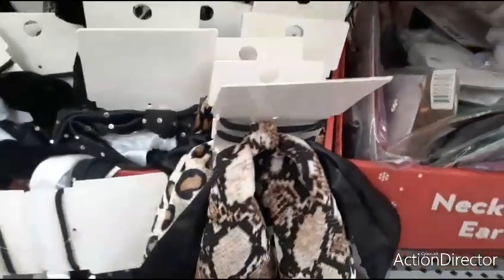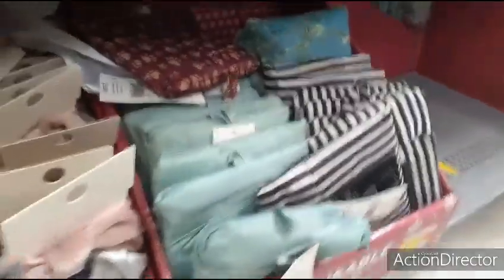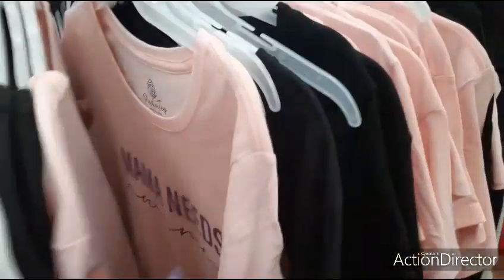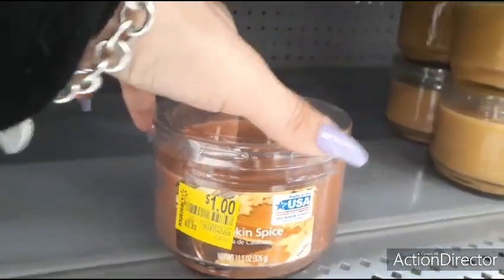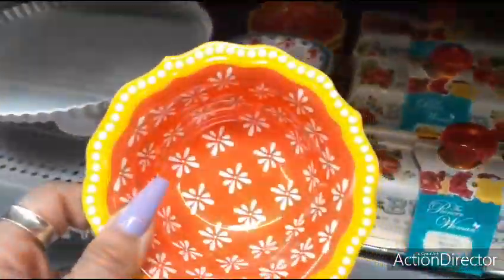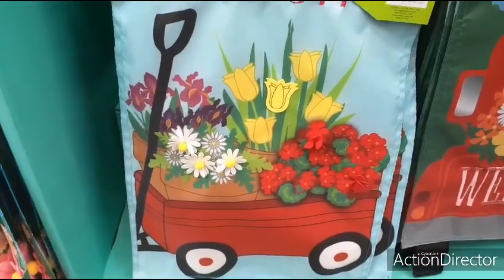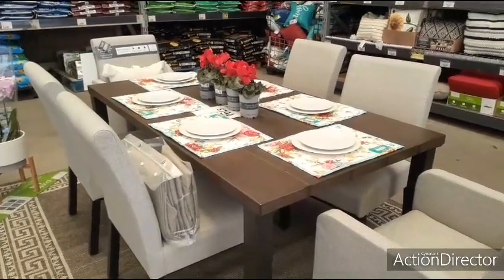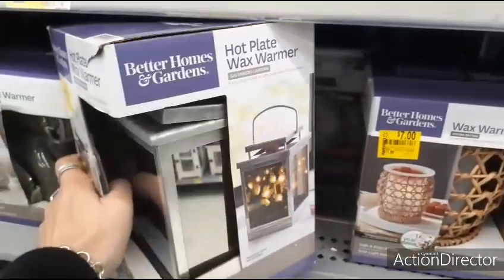👑🛒💐🤩 Walmart Store Wide CLEARANCE & More!!! A Must Watch!! 👑🛒💐🤩